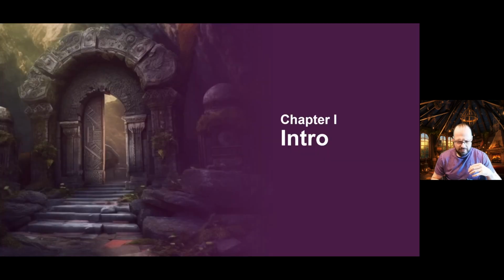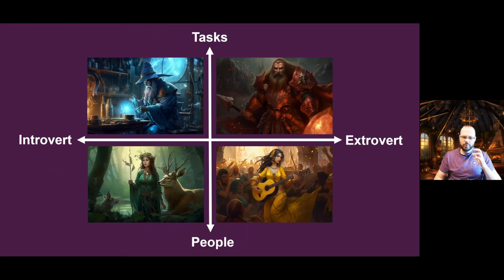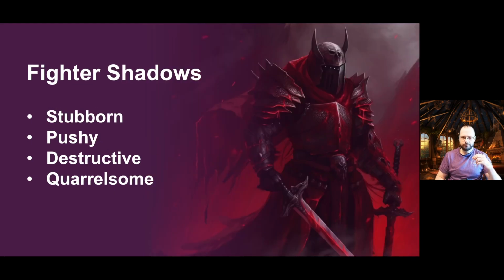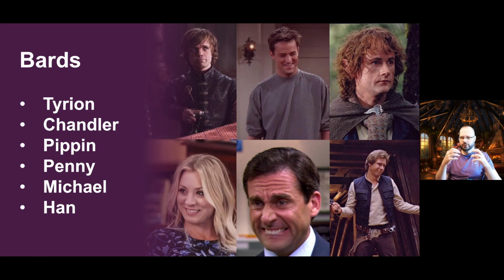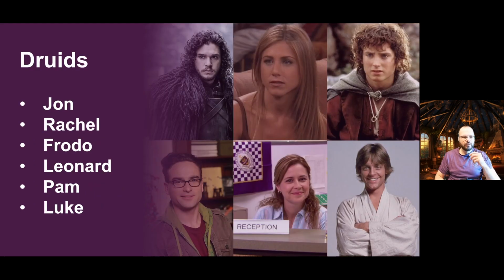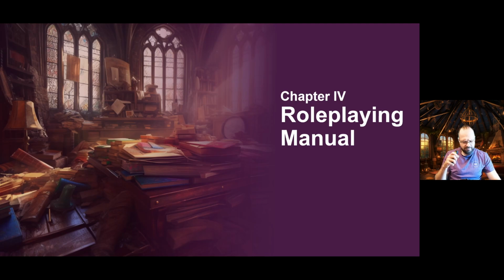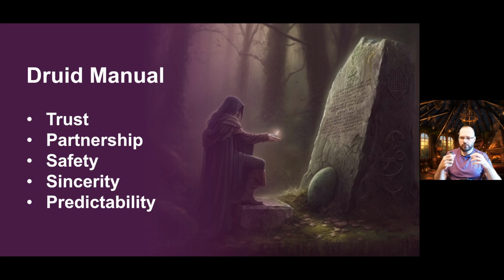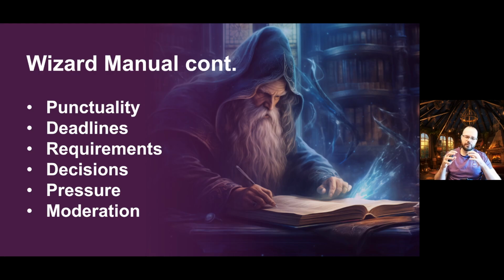Paweł Zajączkowski - Fighters, Bards, Druids and Wizards in IT, and how to talk to them?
Do you ever feel like you’re surrounded by characters that are impossible to get along with and insufferable? Are they too loud and too breakneck or are they always silent? Do they ask too many questions or don’t read emails at all? Are they late for meetings or suck all the air from the room? Trample everyone bluntly or beat around the bush endlessly?

Adventures in a diverse team of wanderers in the land of IT can be a difficult challenge. Rude Warriors, narcissistic Bards, slow Druids and cold Wizards. Or maybe: brave Warriors, captivating Bards, soothing Druids and insightful Wizards?

How to play the game of communication? Stay awhile and listen.

 *May contain a fair number of references to Lord of the Rings, Star Wars, Game of Thrones, The Office, and more…